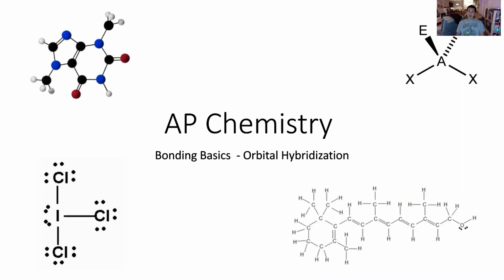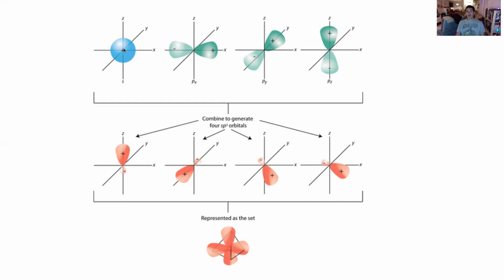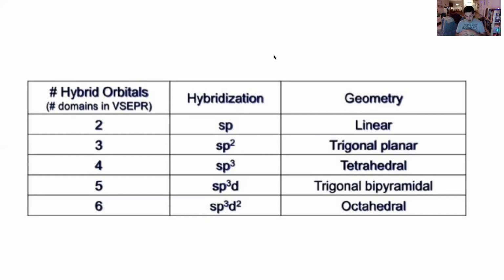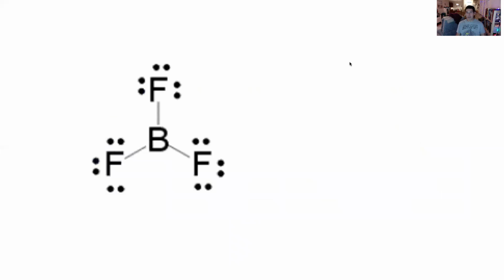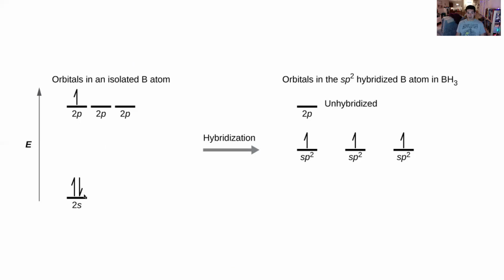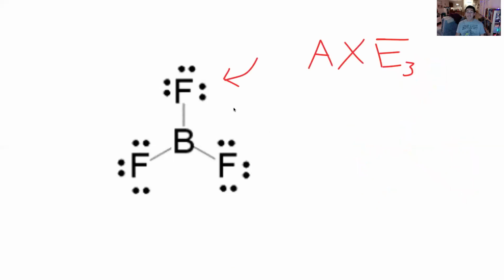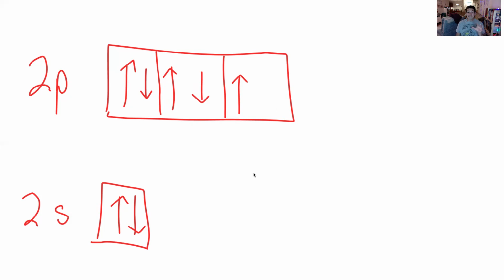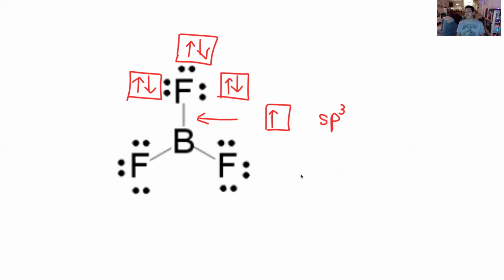AP Chemistry Bonding Basics: Hybridization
How S, P and D orbitals hybridize in the VSEPR model